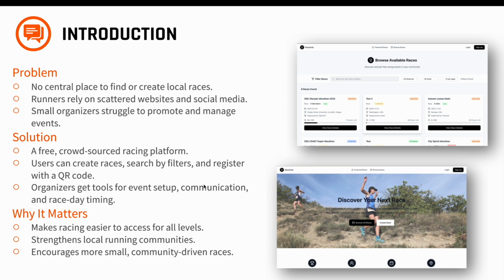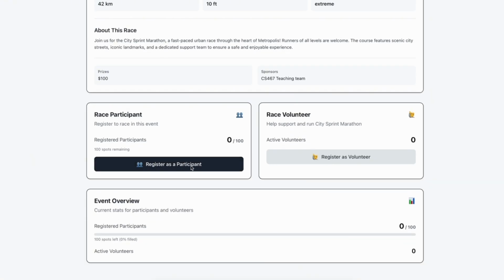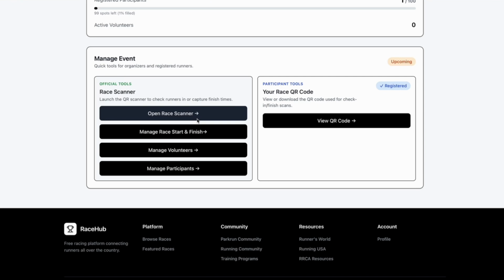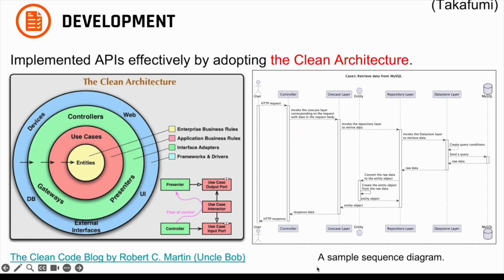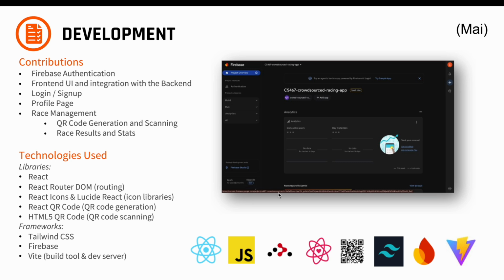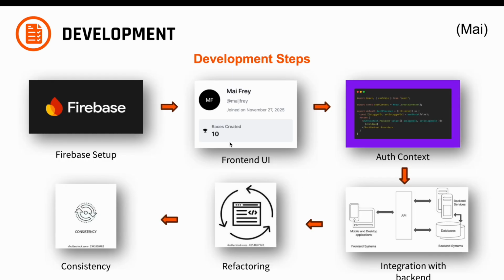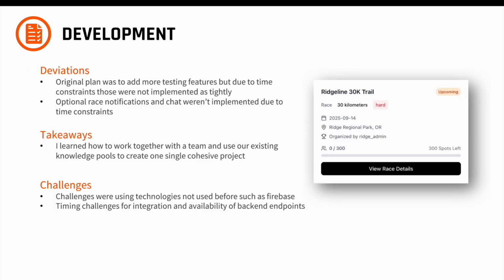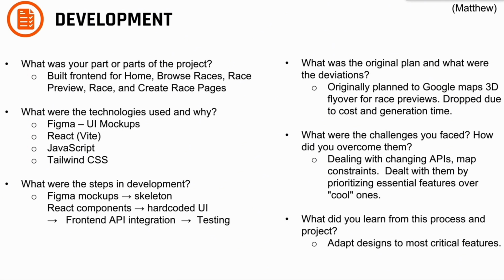CS467 Team Project Demonstration Video - RaceHub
This is a video introducing the web service "RaceHub" created in the CS467 class at Oregon State University.